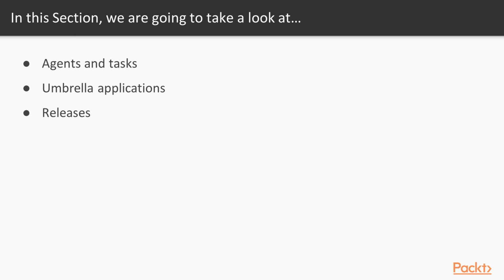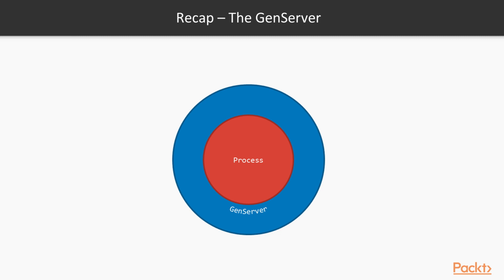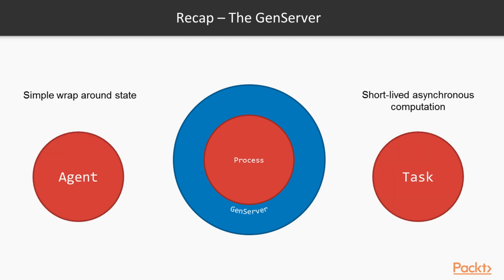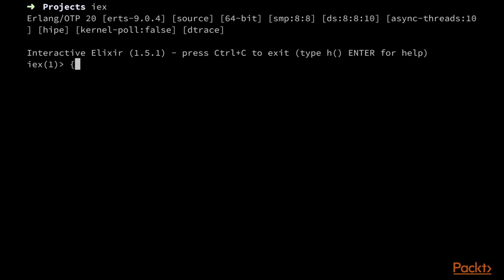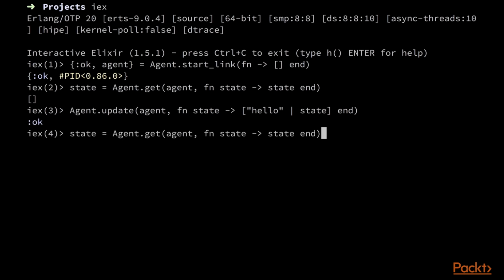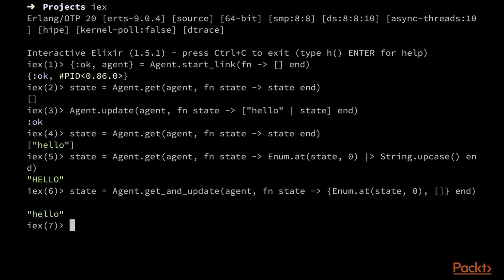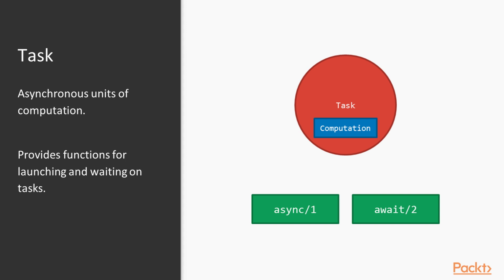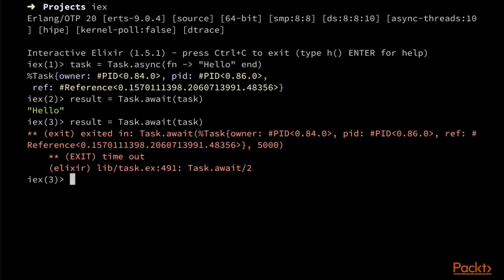Advanced Elixir and OTP : Agents and Tasks | packtpub.com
In this video, we will learn how to express simple state wrappers without resorting to implementing a full-blown GenServer.
• Recap GenServer as an abstraction around processes
• Introduce agents as simple wrapper around a process state
• Introduce tasks as a means of expressing asynchronous computation